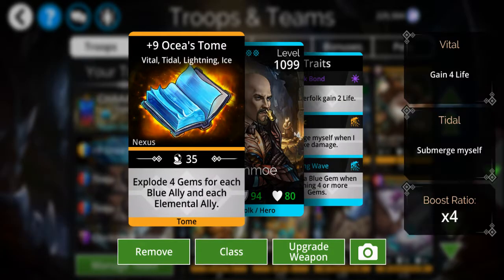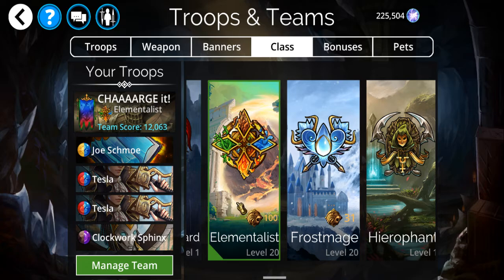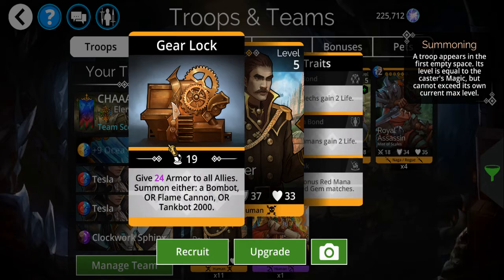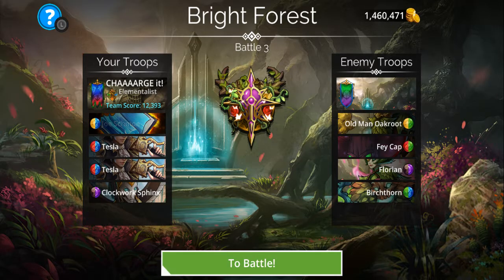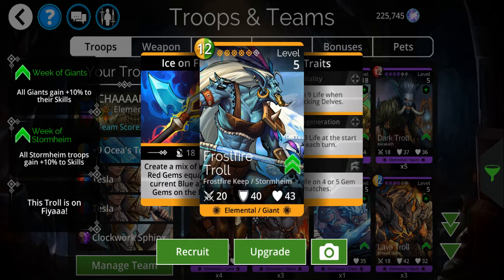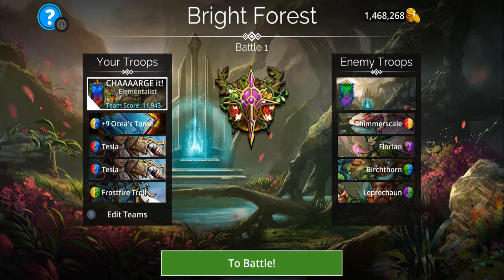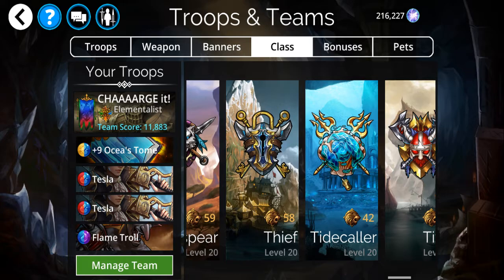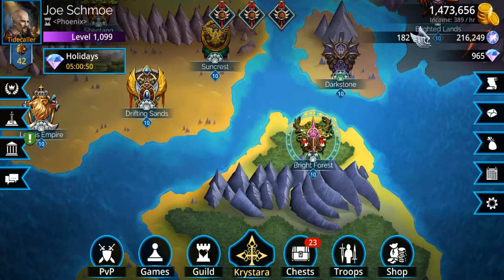Gems of War: "Tesla Tag Team" Build Demo, 12/26/2021